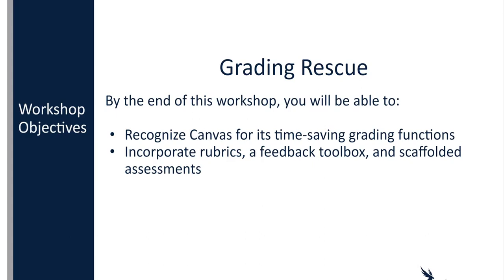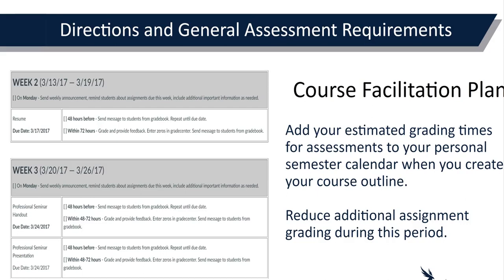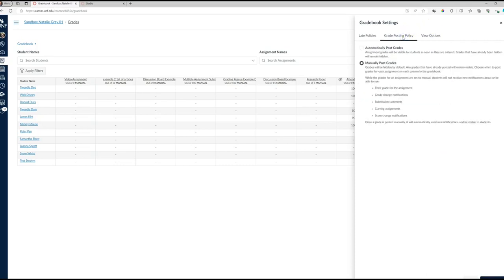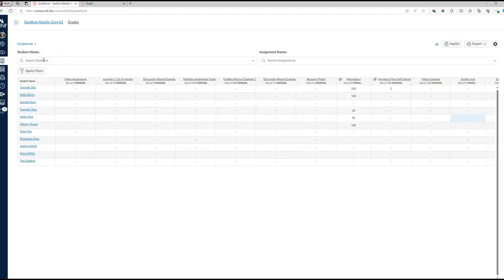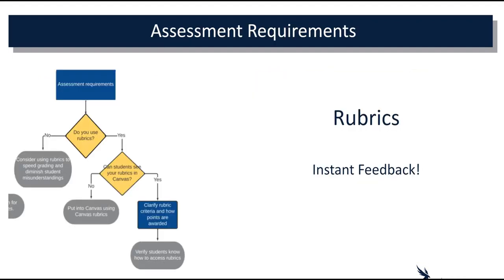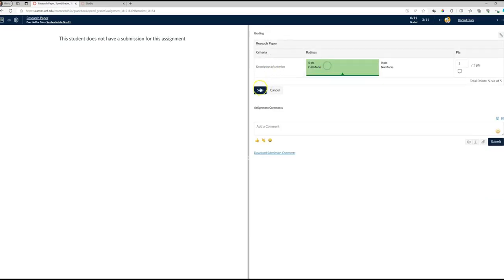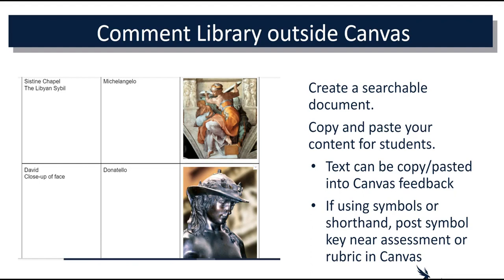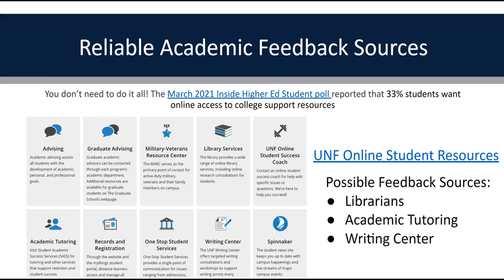Grading Rescue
The popular Grading Rescue workshop is back! The objectives for the session include a thorough exploration of the Canvas Gradebook including the new Gradebook updates as well as other time-saving grading strategies for busy faculty. The updated workshop is completely asynchronous.

00:00 Start
01:55 Orientation and Time Management
05:45 Canvas
07:27 Speed Grader
17:40 Feedback Time Savers
17:55 Rubrics
21:09 Rubrics in Speed Grader
25:36 Comments Outside of Canvas
27:13 Scaffolded Assignment
30:52 Reliable Academic Feedback Resources
32:07 Peer-Student Feedback